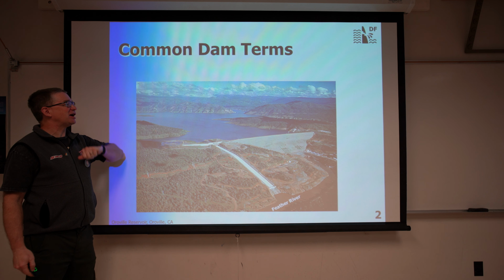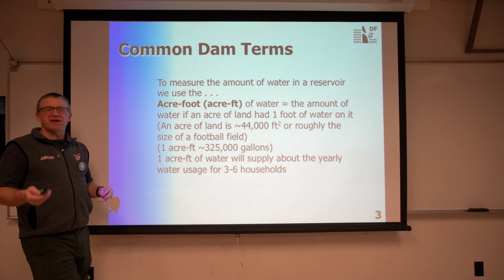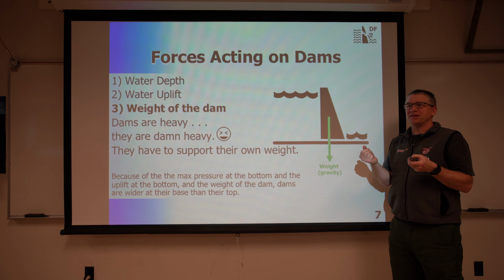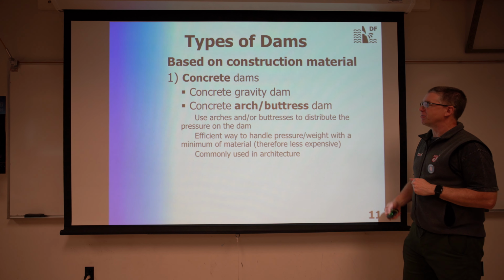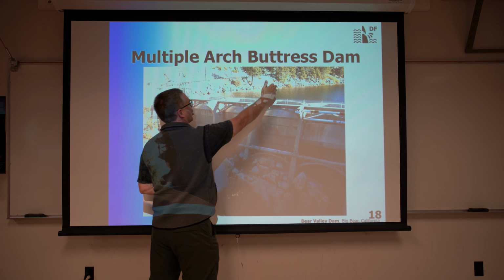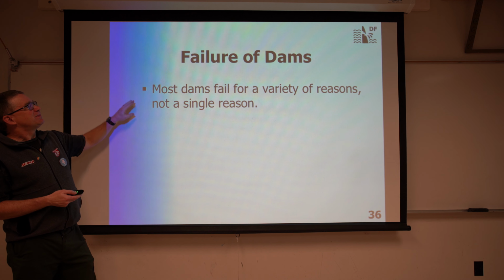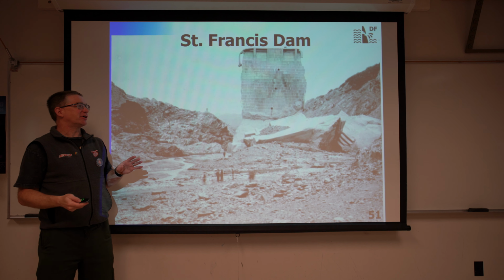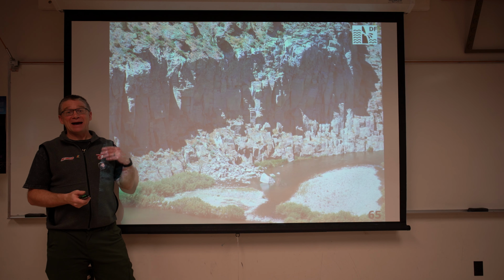GEOL10 (10) DamFailures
Quick summary of dam failures